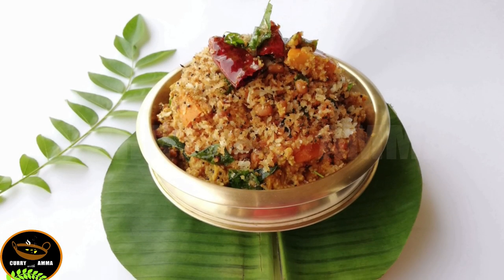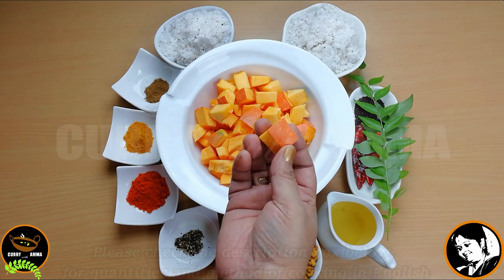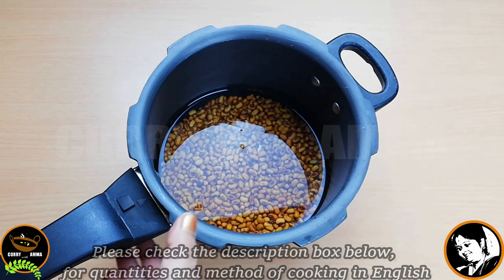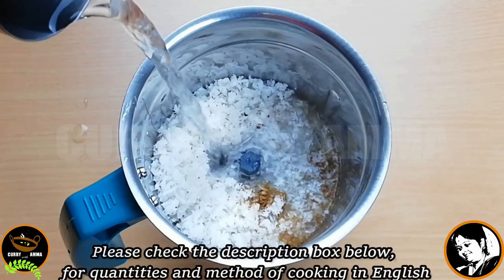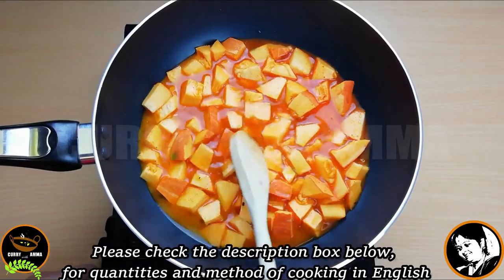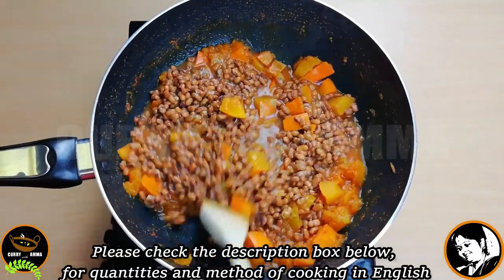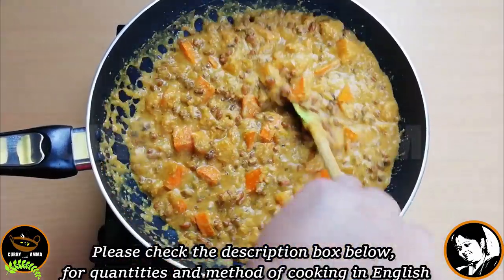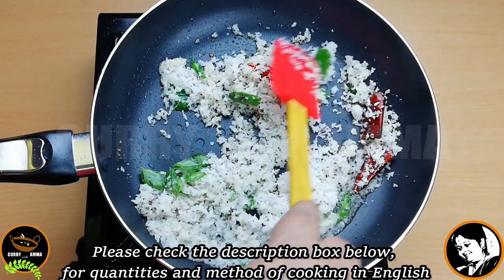മത്തങ്ങ-വന്‍പയര്‍ എരിശ്ശേരി - കേരള സദ്യ സ്പെഷ്യല്‍ || Mathanga Erissery - Kerala Sadhya Special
Pumpkin Erissery || Mathanga Vanpayar Erissery
(An Authentic Kerala Sadya Recipe)

(Pumpkin Erissery / Mathanga Erissery is a traditional recipe of Kerala, the God’s Own Country, which makes a prominent name in a banana leaf feast menu.  Though Erissery is not in the binding menu list of wedding feasts, onam or vishu feasts, since it is overtaken these days, by the Koottu Curry in our area, but this is an inevitable item in the menu list of some other functional banana leaf sadyas.)

Ingredients

Yellow Pumpkin   -  250 gms
Red Cow Peas (Van Payar) - ½ cup
Coconut oil    - ¼ cup
Curry Leaf    - 2-3 stalks
Grated Coconut (for frying) - 1 cup
Grated Coconut (for grinding) - ½ cup

Into a pressure cooker, goes the vanpayar (washed and soaked overnight), and cook until soft, by adding 1 ½ glass of water, for 2 whistles on medium flame.
Grind the grated coconut for grinding, along with the jeera and ½ glass of water to a coarse paste.
Into another pan add the pumpkin pieces, chilly powder, turmeric powder pepper powder, salt and 1 ½ glass of water and mix well.  Cook with lid for 15 minutes on medium heat until soft cooked.  Open the lid, into which goes the cooked peas and the remaining water and mix well with the ladle.  Once the gravy boils, add the ground coconut paste and mix well and wait for 5-7 minutes until the gravy is reduced as desired.  Now switch off the flame, keeping in mind that the gravy may get thickened after removing from the stove.
Into the pan goes 4-5 tbsp of coconut oil.  Once hot, add the mustard seeds to splutter.  Add the curry leaves, followed by the grated coconut and fry until the coconut turns into golden brown in colour.  Now pour the hot mixture over the prepared Erissery and close with a lid for 10-15 minutes until the flavour of the garnish is well infused into the Erissery, before you serve.

Enjoy the Yummy Erissery !